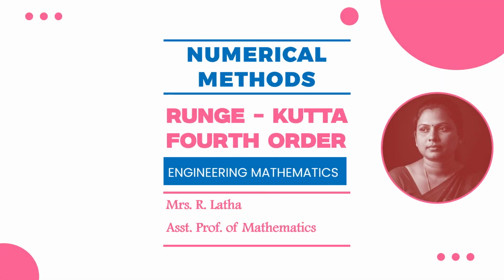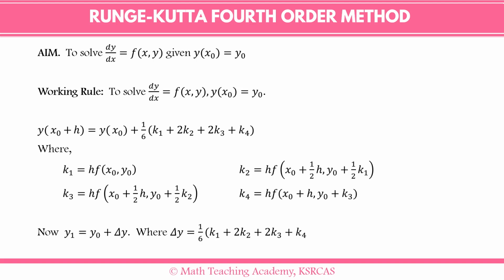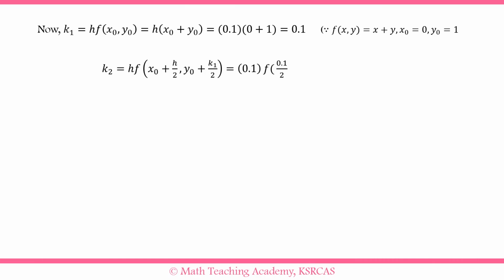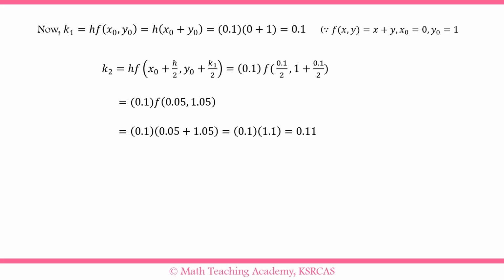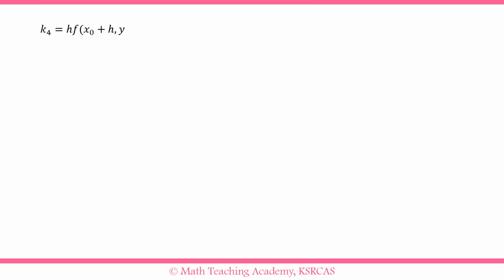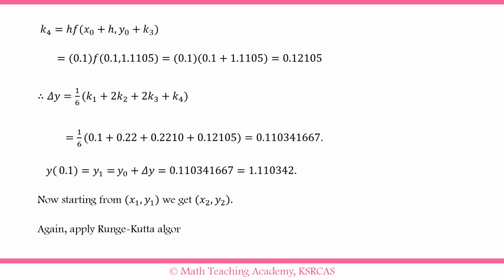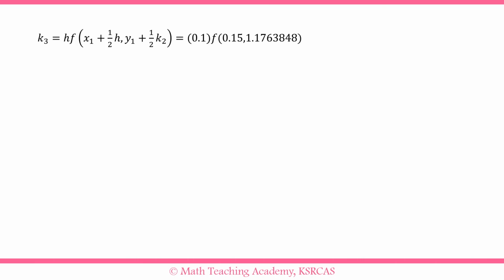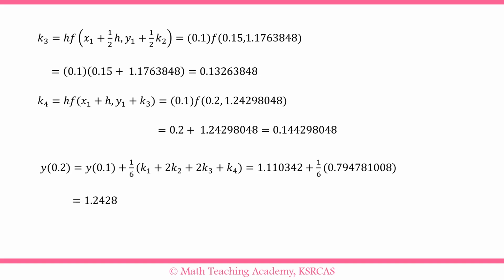Runge-Kutta Method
In this video, we dive into the Runge-Kutta 4th Order Method (RK4), one of the most accurate and widely used techniques for solving ordinary differential equations.

📌 What you’ll learn:
• Introduction to RK4 method
• Formula and working procedure
• Step-by-step calculation of (k_1, k_2, k_3, k_4)
• Solved problems with clear explanation
• Comparison with Euler’s method

✨ RK4 provides better accuracy than lower-order methods and is highly useful in engineering, physics, and applied mathematics.

📚 Perfect for:
Engineering students | Mathematics learners | Numerical methods courses | Exam preparation